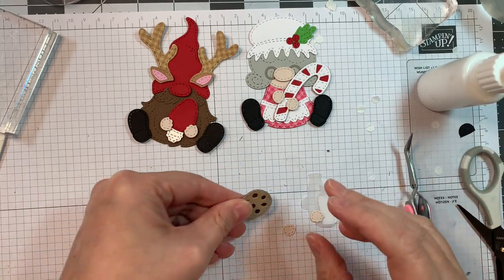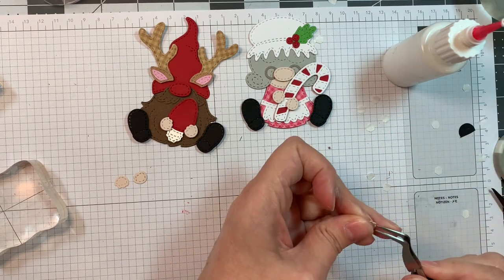Gnome dies Christmas Add Ons 1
Lee-Ann assembles our new Gnome dies Christmas Add Ons 1 set...and show us all of the options(that we thought of).